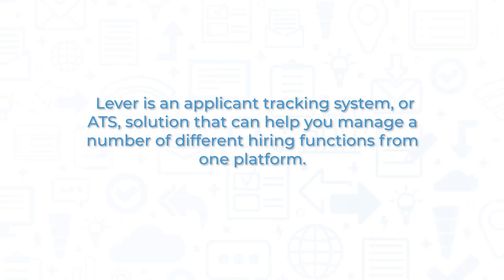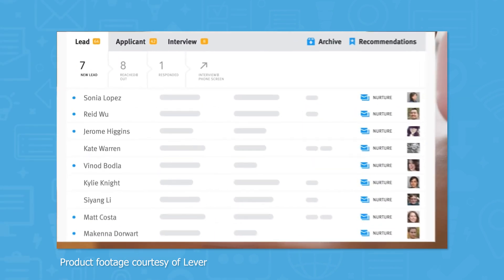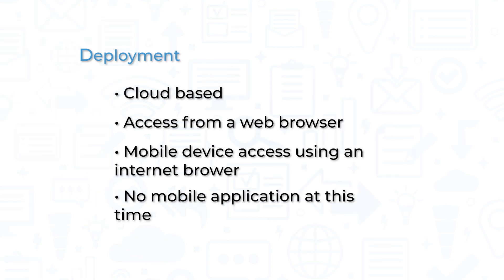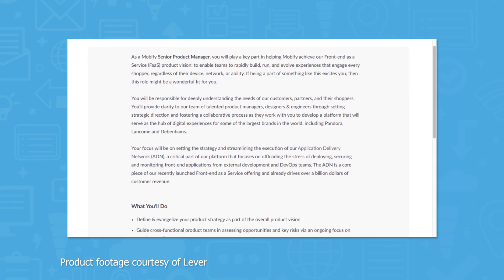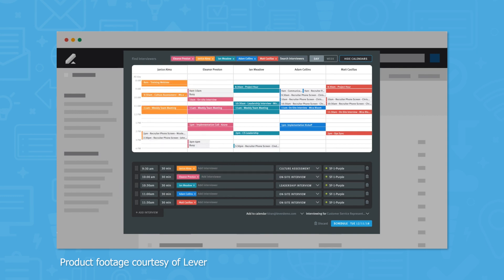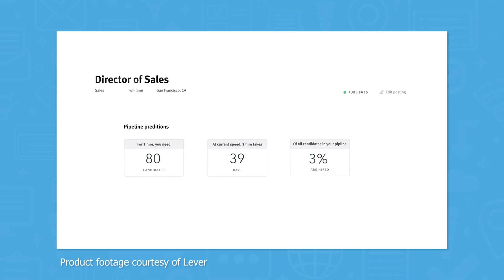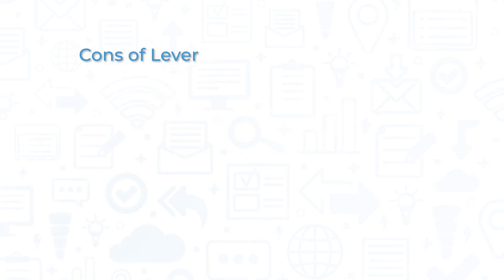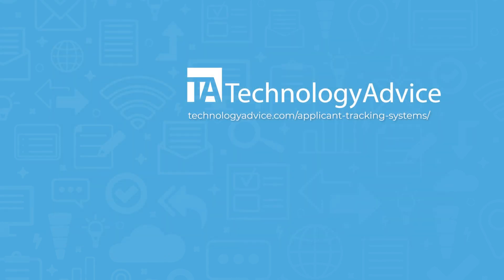Lever Review: Top Features, Pros and Cons, and Alternatives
This video reviews Lever, an applicant tracking system software (or ATS). Looking for an ATS solution? Get a list of free, personalized recommendations using our Product Selection Tool

➤ CHAPTERS
0:00 - Intro
0:21 - What is Lever?
1:01 - Top features
2:32 - Pros and cons
3:06 - Alternatives
3:16 - Get a free list of ATS software recommendations!